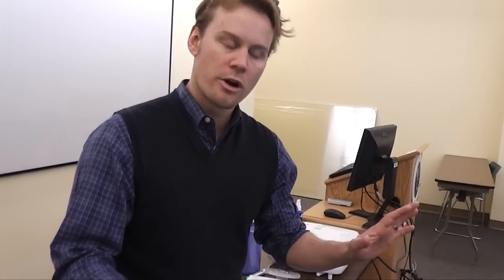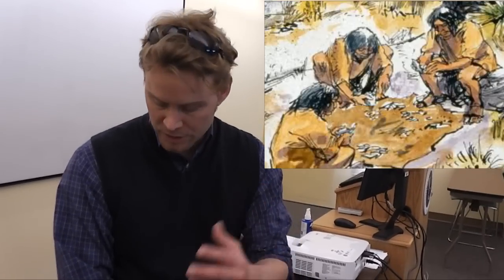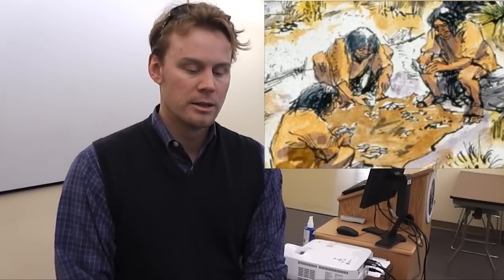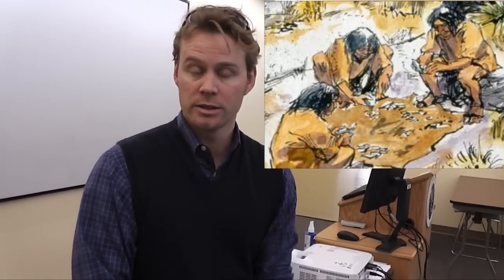Lecture 1 - Introduction to Anthropology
This class will begin by confronting the question of social and cultural difference: We will ask how "other‟ peoples and cultures have been classified, understood, and represented at different times?

               So What is Anthropology?  How do we define Culture?